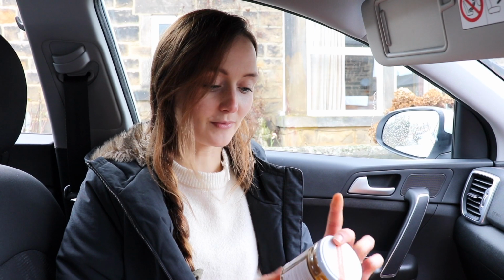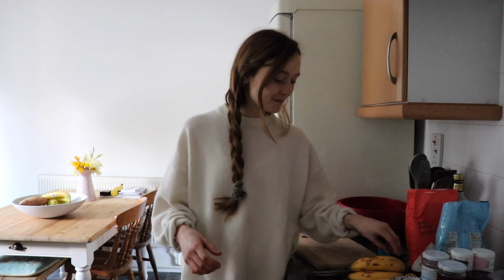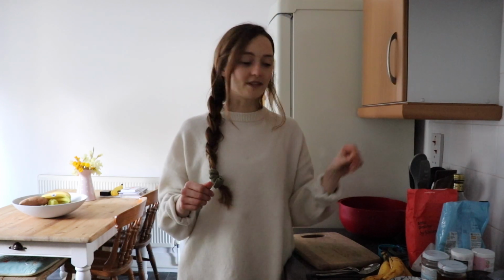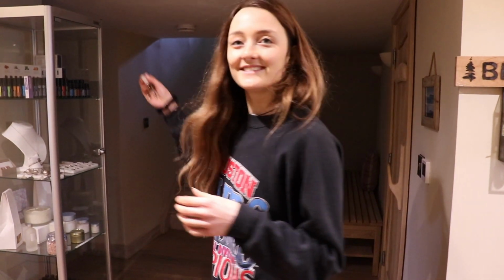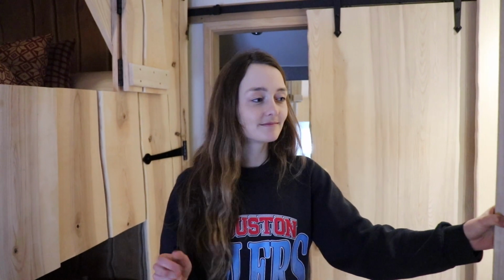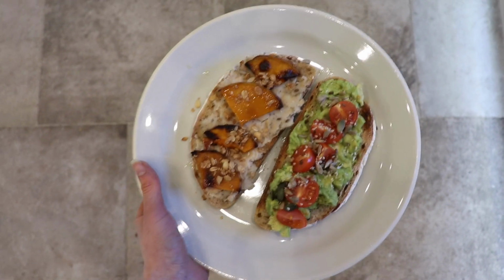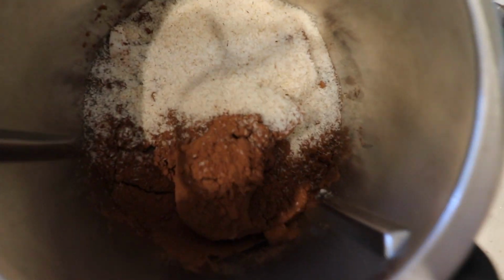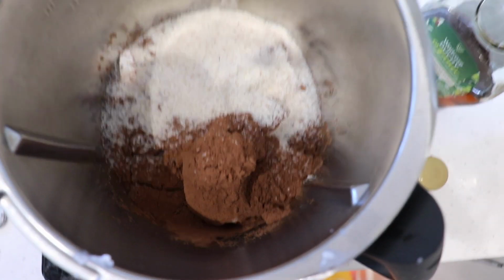CREATING A WASTE FREE YOGA RETREAT - Living a little more consciously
A little insight into how I run my yoga retreats, and how I changed things to make the food as waste free as possible. I hope that you find it helpful in some way - even if it is just to try and look for few plastic/waste free swaps you can make.